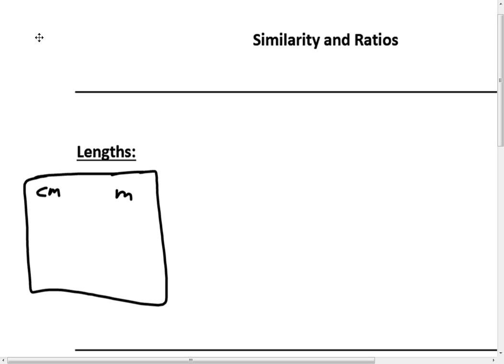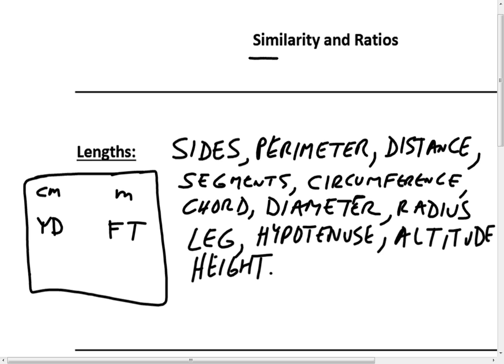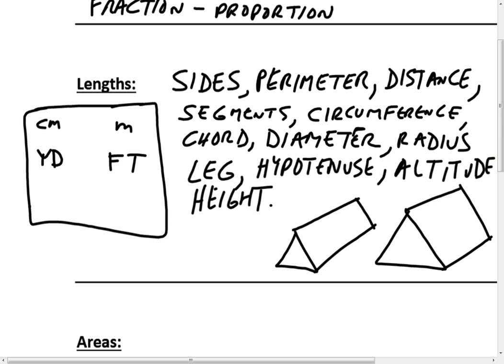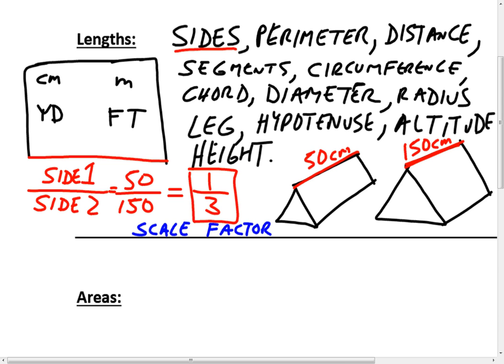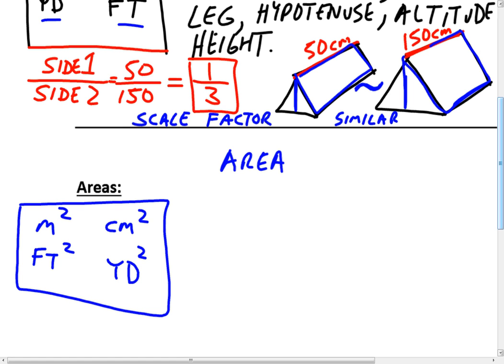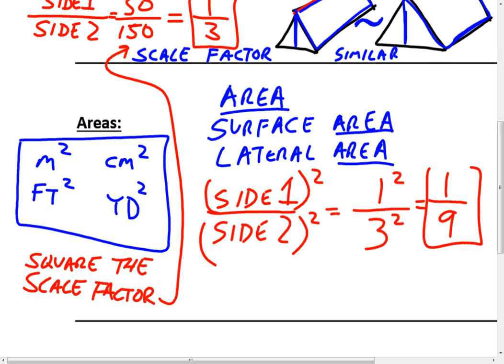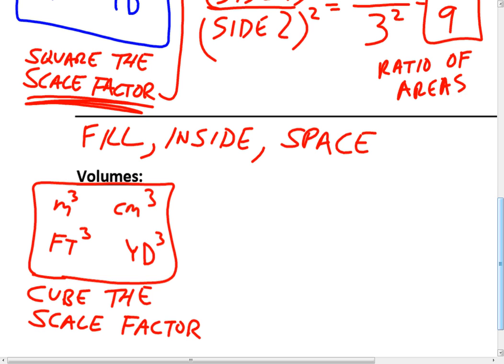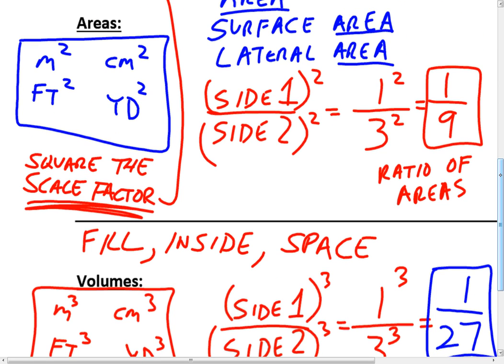Similarity and Ratios 2015